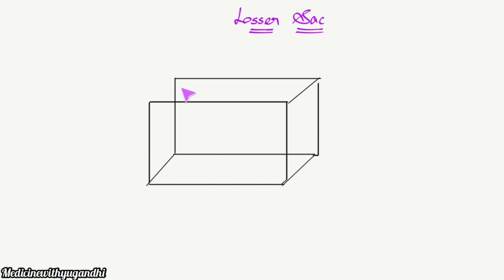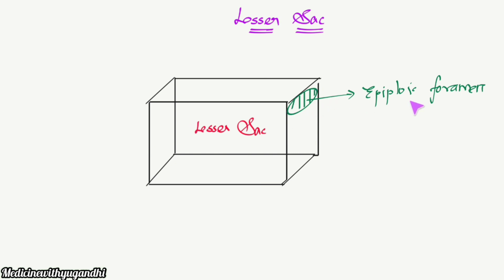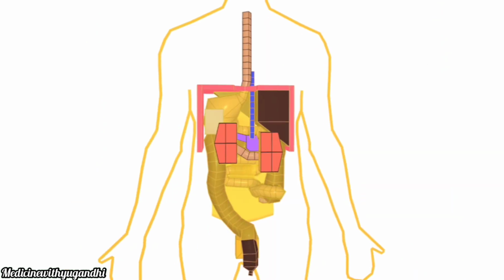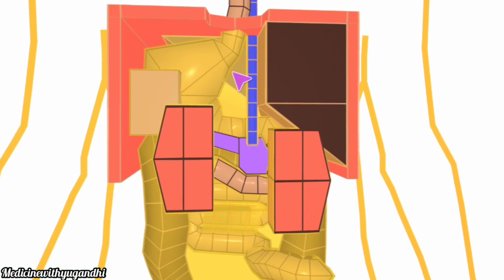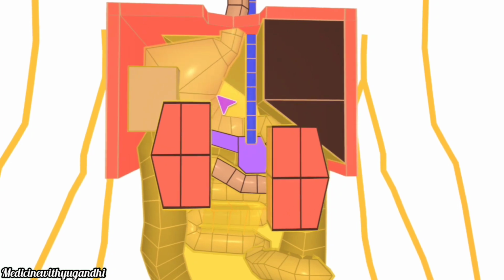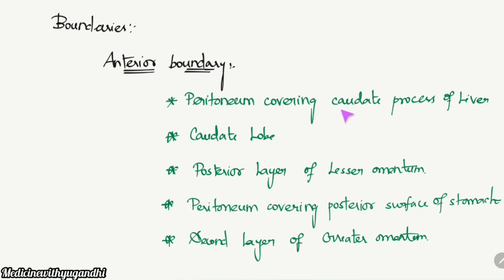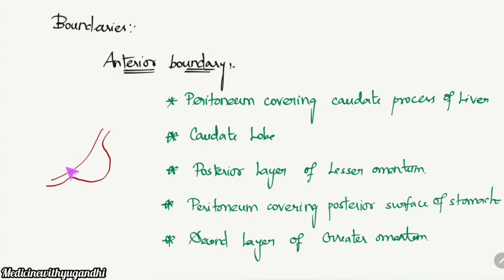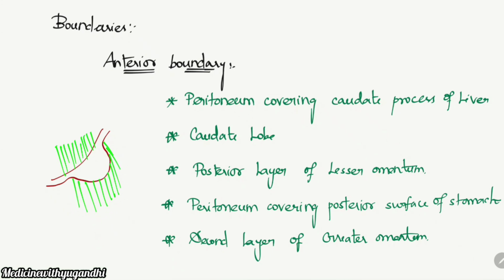LESSER SAC-1||ABDOMEN||ANATOMY||LESSER OMENTUM||GREATER OMENTUM||BOUNDARIES